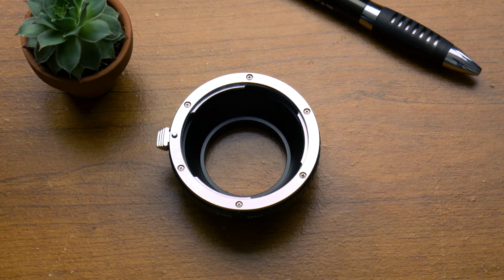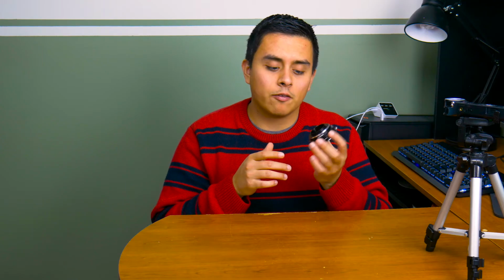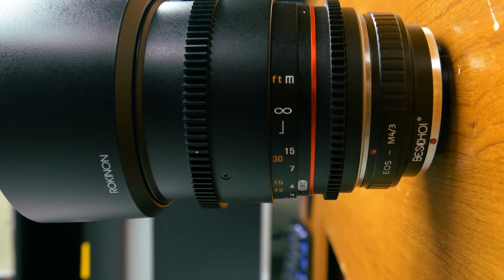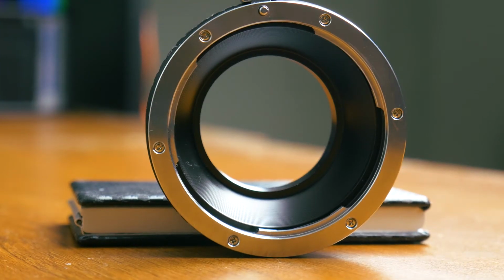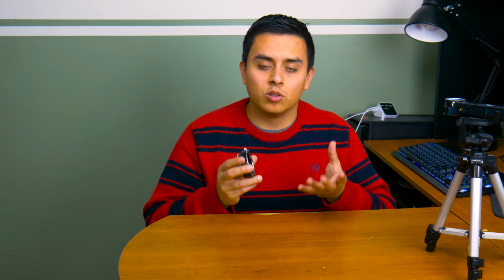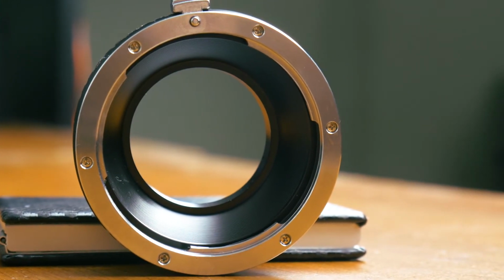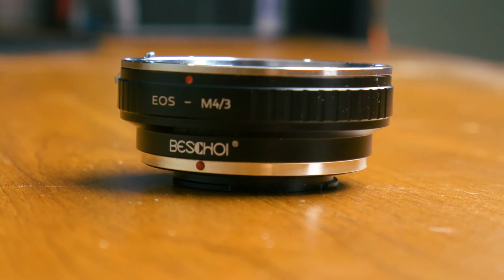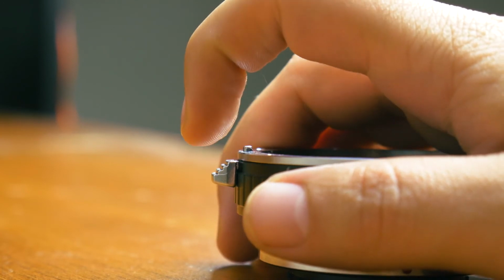THIS COULD SAVE YOU A LOT OF MONEY LENS ADAPTER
Best lens adapter for under $20. This thing can be used for all types of lens.